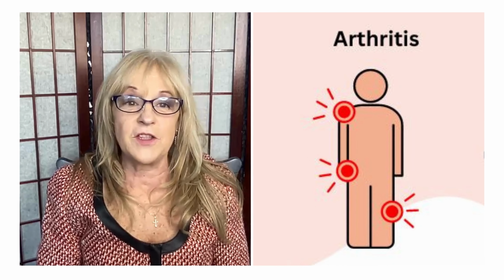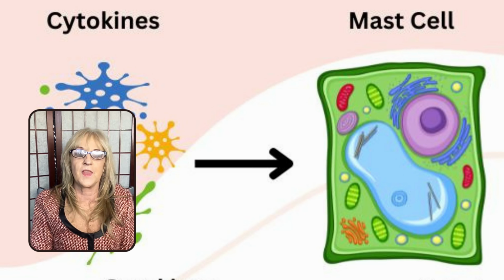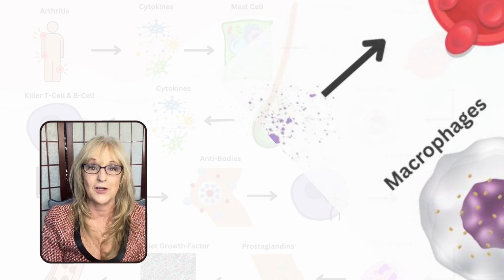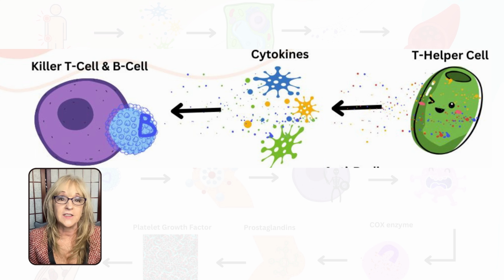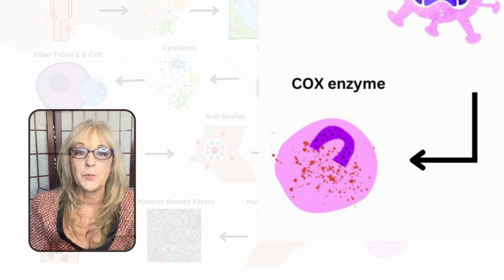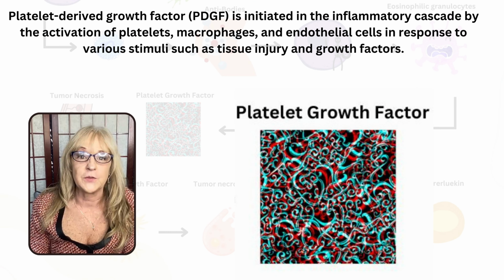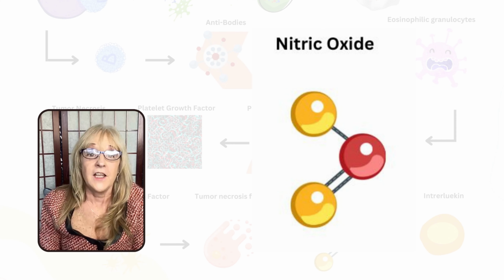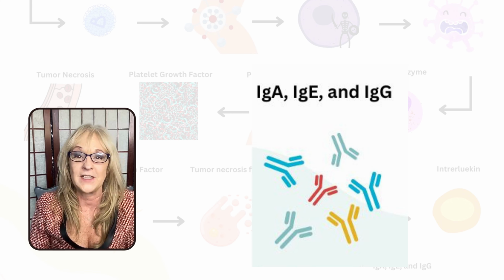Understanding the Inflammatory Cascade Response in Arthritis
Arthritis is a chronic inflammatory disorder that affects millions of people worldwide. But how does inflammation contribute to the development and progression of this disease? In this video, we'll explore the Inflammatory Cascade Response, which is the series of events that occur when the body detects an injury or infection. We'll focus specifically on how this process is involved in arthritis, and how it can lead to joint pain, stiffness, and damage over time.

We'll start by discussing the different stages of the Inflammatory Cascade Response, including inflammation, chemotaxis, and cellular proliferation and tissue repair. We'll explain how each stage contributes to the body's immune response, and what happens when this response becomes dysregulated in arthritis.

Next, we'll dive into the specific inflammatory pathways involved in arthritis, including the production of cytokines, chemokines, and other inflammatory mediators. We'll explain how these molecules contribute to joint inflammation and destruction, and what strategies are being developed to target them for therapy.

Finally, we'll discuss the importance of early diagnosis and treatment in arthritis, and how understanding the Inflammatory Cascade Response can help inform personalized treatment plans for individuals. If you are someone living with arthritis, this video will provide valuable insights into the underlying mechanisms of this complex disease. So hit play and join us on this journey through the Inflammatory Cascade Response in Arthritis!